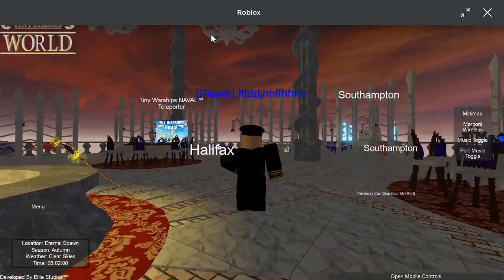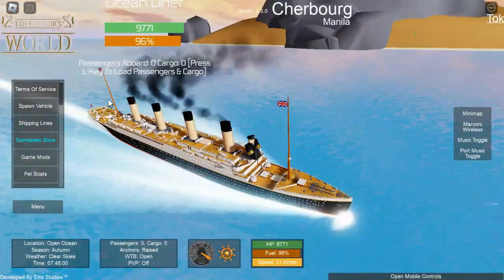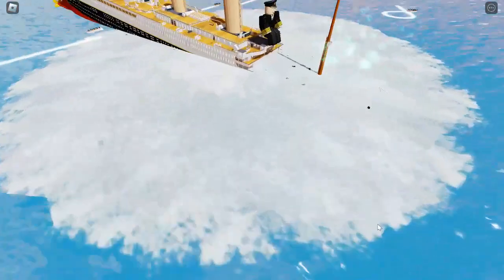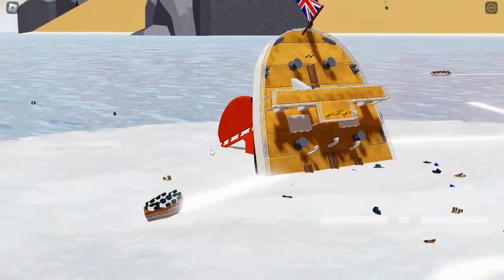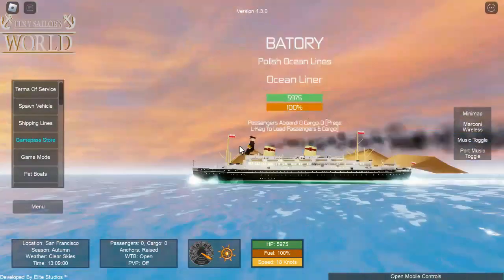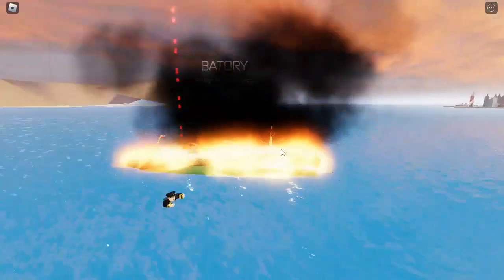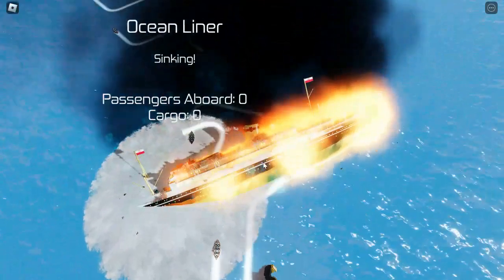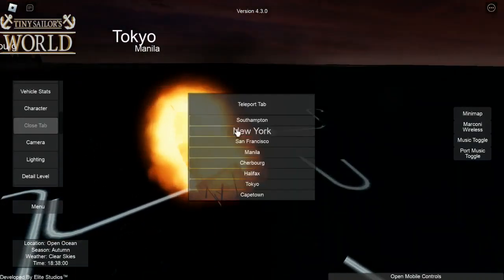TINY SAILORS WORLD: I SANK MY SHIP!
Yes very high quality thumbnail